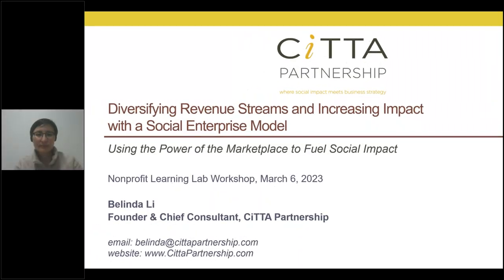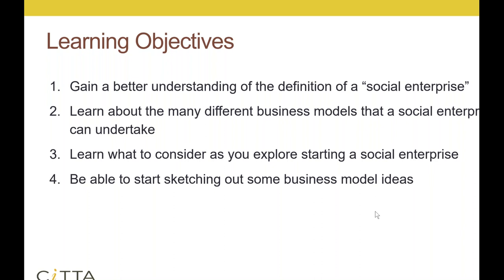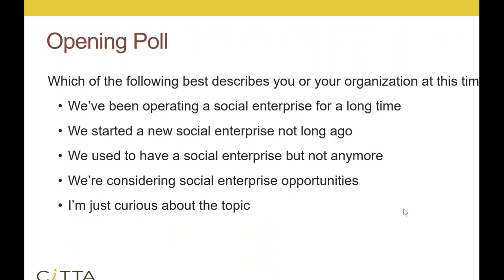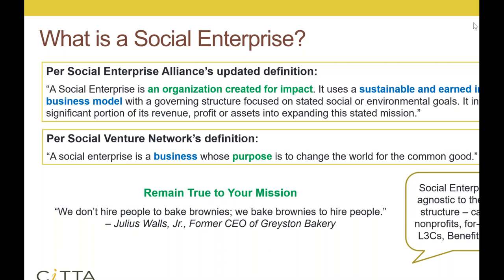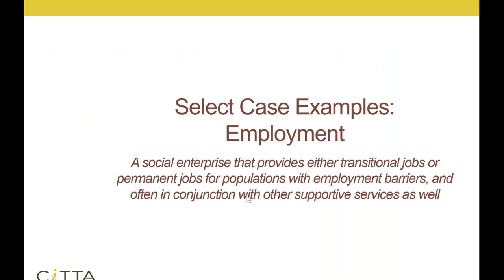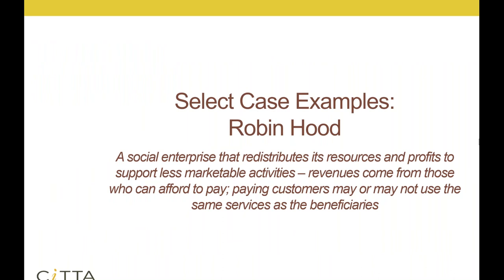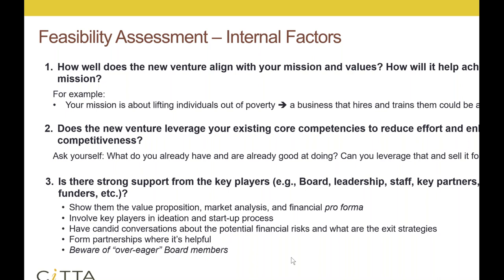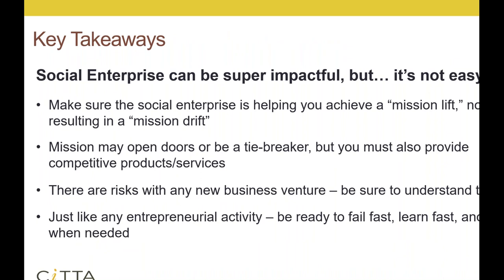Diversifying Revenue Streams and Increasing Impact with a Social Enterprise Model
Earned revenue through marketplace mechanism allows your nonprofit to diversify its revenue streams with unrestricted dollars, and a chance to innovate your services, expand your audience, and increase your impact. This workshop will introduce the concept of social enterprise and different business model ideas, and explore some key considerations for nonprofits interested in starting a social enterprise.

Presenter: Belinda Li

Belinda Li is Founder & Chief Consultant of CiTTA Partnership a boutique business consulting firm where social impact meets business strategy. CiTTA empowers leaders of purpose-driven organizations to implement their ideas and scale their social impact in a financially sustainable way. The main services provided by CiTTA include: growth strategy, strategic planning, market feasibility studies, business modeling, and go-to-market strategy & implementation. Prior to founding CiTTA, Belinda had worked at Civic Consulting Alliance, McKinsey & Company, General Electric Healthcare, and the academia. She currently serves as Vice Chair on the Social Enterprise Alliance (National) Board, and as a Board member at-large at the Illinois Environmental Council Education Fund. In addition, Belinda serves on the Programming Committee of the Association of Consultants to Nonprofits; as a Thought Partner at the Ashoka-IKEA Dela Globalizer Program – a global systems change accelerator for social entrepreneurs; as a mentor at the Loyola Baumhart Scholars MBA program; and as a member of Forefront. Belinda holds an MBA from the University of Chicago Booth School of Business, a Ph.D. in Medical Physics from the University of London, UK, and a BA in Physics from the University of Oxford, UK.

ACN has partnered Nonprofit Learning Lab (NLL) to help serve the sector by providing quick, 30-minute webinars featuring ACN members. The Nonprofit Learning Lab is a national nonprofit that connects, supports and trains individuals in the nonprofit sector. NLL offers daily online nonprofit trainings. with workshops that focus on fundraising, board development, social media, marketing, volunteer management, and organizational leadership.